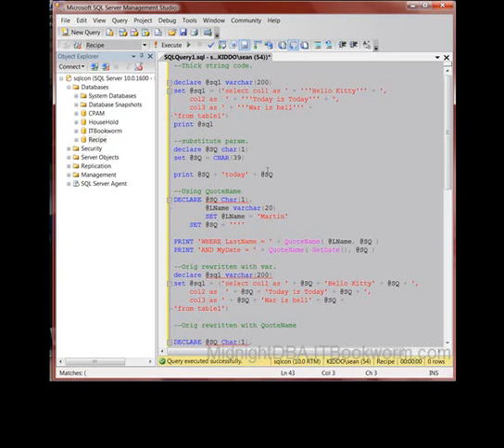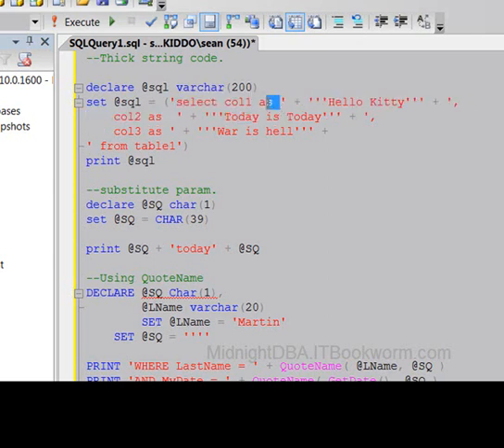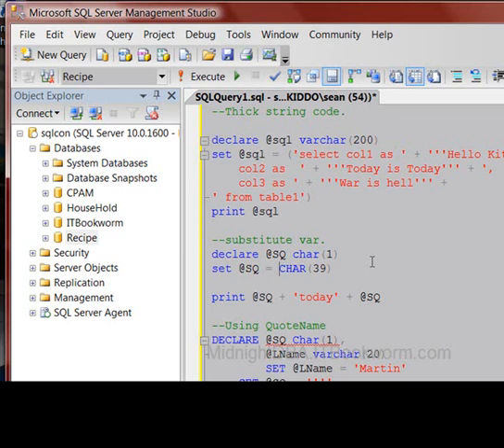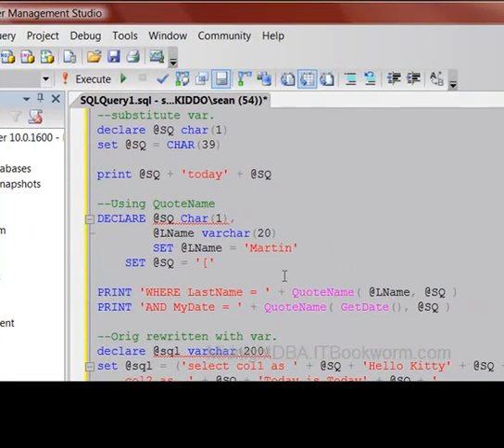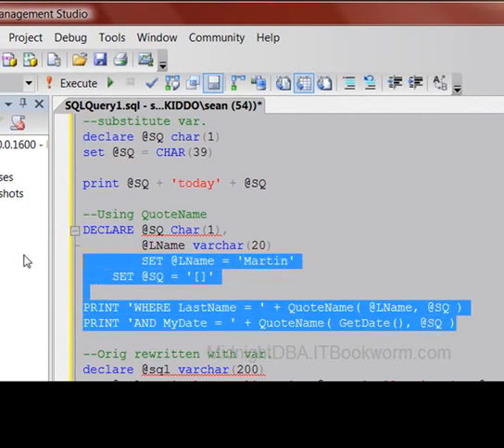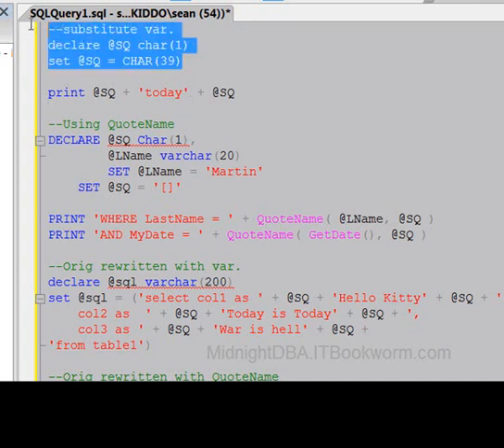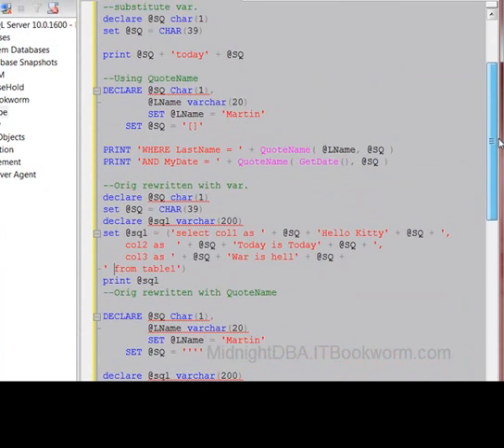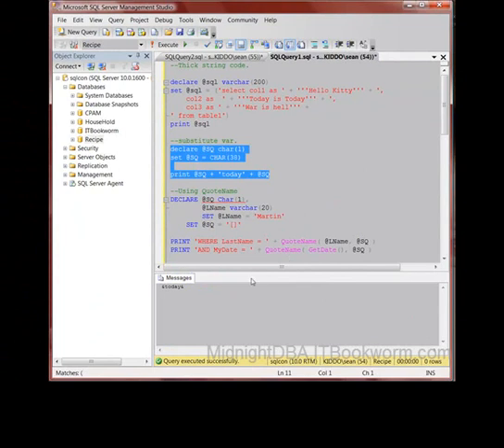Write Good Dynamic SQL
Here I show you a couple methods for getting around really hard to read dynamic SQL.